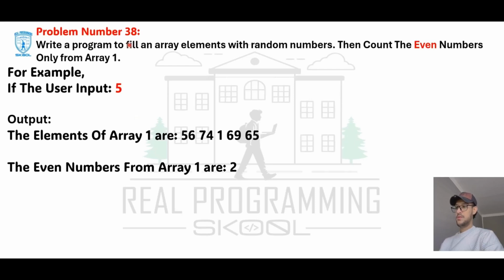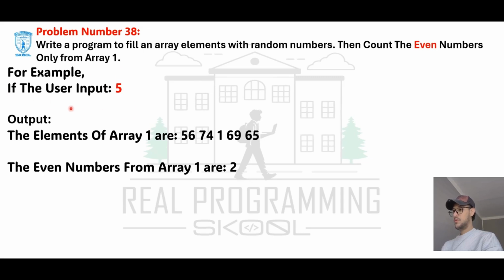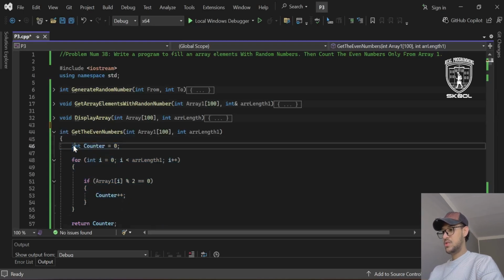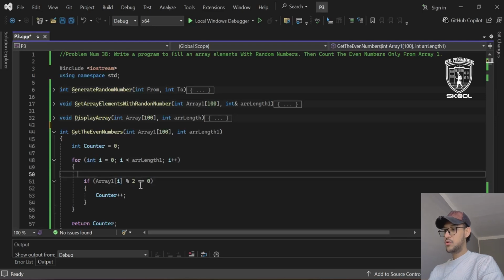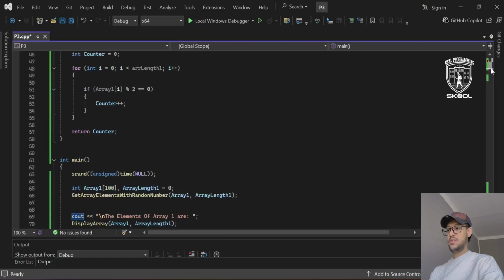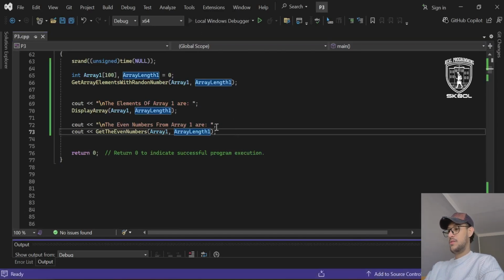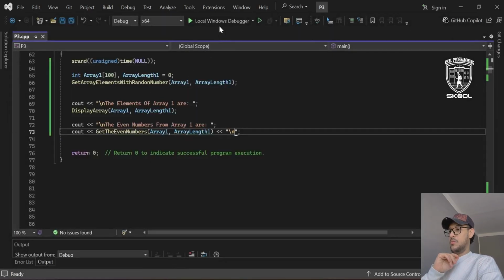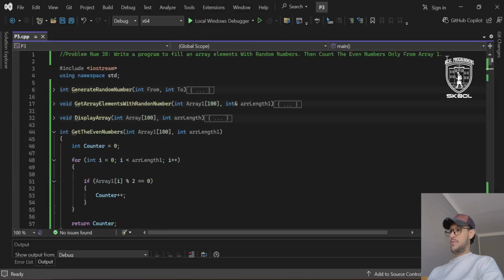How Apps Count Matching Items in C++ | Count Even Numbers in an Array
In this lesson, we write a C++ program that fills an array with random numbers from 1 to 100, then counts how many even numbers are inside the array.

The user first enters how many elements she/he wants. After that, the program fills the array with random values, checks each number one by one, counts only the even numbers, and displays the final result.

For example, if the user inputs:
5

The output can be:
The Elements Of Array 1 are: 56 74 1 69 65

The Even Numbers From Array 1 are: 2

In this video, you will learn:
• How to check whether a number is even
• How to count only the even numbers in an array
• How to display the original array and the count result
• How to build a function that returns the number of matching values
• How this logic is used in apps and websites when counting selected items
• How to think like a programmer when turning data into useful totals

This lesson is a very important beginner-friendly introduction to arrays, loops, conditions, and counting logic in C++.

It also shows how re-usability and extendability work in programming, because we keep the random-fill function and add a new function for counting the even numbers from the array.

If you are learning C++ problem solving step by step, this lesson will help you understand arrays, indexing, counting, and how real applications track item totals and selected values.